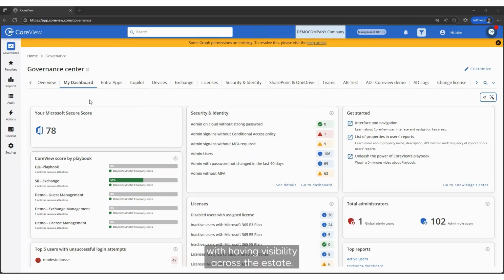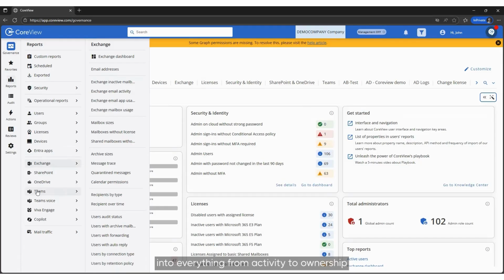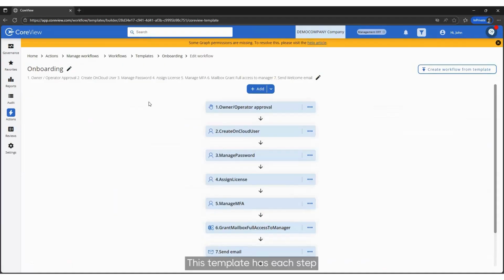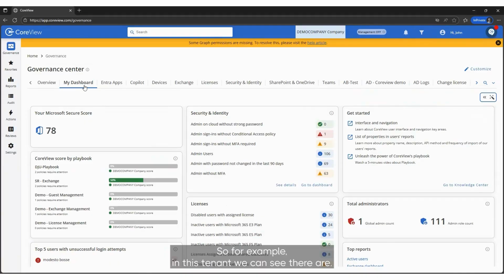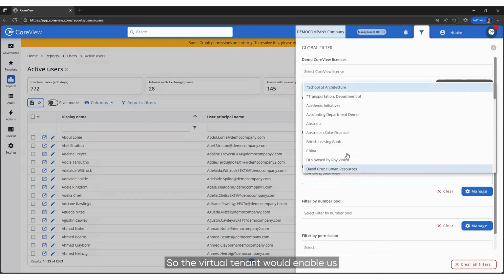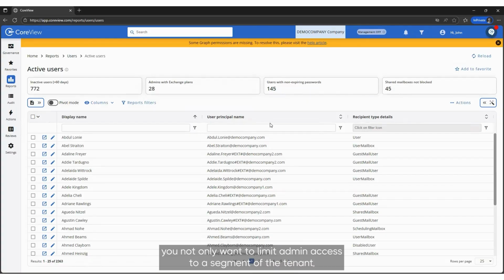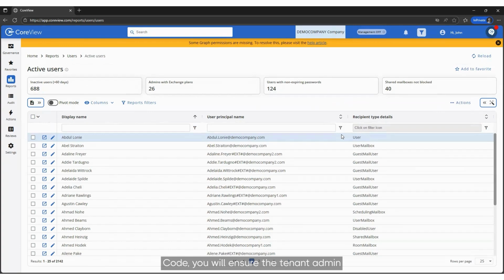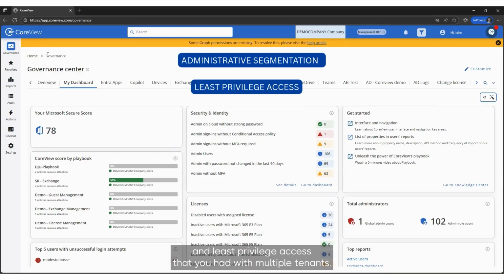Consolidate Microsoft 365 Tenants Simply and Safely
Consolidating Microsoft 365 tenants creates immediate challenges around visibility, identities, admin segregation, and least privilege. As separate environments are merged into a single tenant, IT teams need to understand exactly what they’re moving, automate onboarding and migration tasks at scale, and recreate the operational boundaries that separate tenants used to provide.

This CoreView demo shows how to consolidate Microsoft 365 tenants without giving every IT team access to the whole environment.

In this video, you’ll see how CoreView helps teams:
Gain visibility with 250+ reports across Exchange, OneDrive, Teams, activity, ownership, and licensing
Automate migration with 150+ custom actions and workflows
Use Virtual Tenants to segment a shared tenant by region, team, or resource set
Apply scoped permissions so helpdesk and IT teams have only the access required for their role
Learn how CoreView can fit into your Microsoft 365 tenant consolidation project